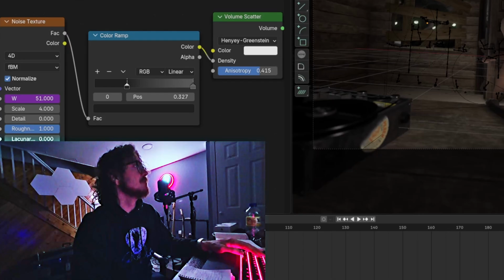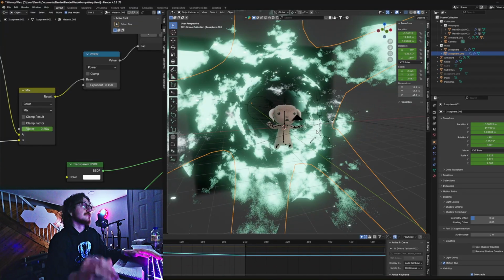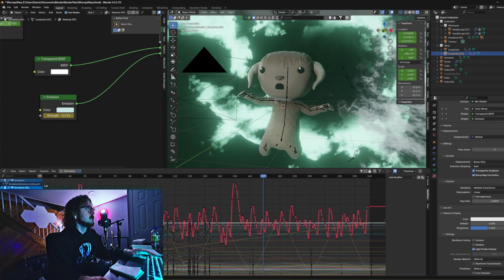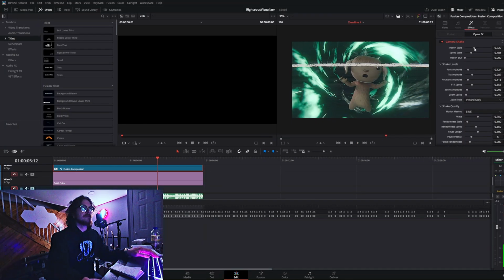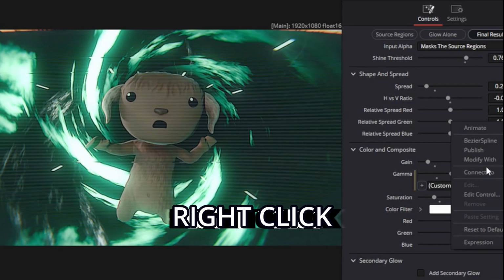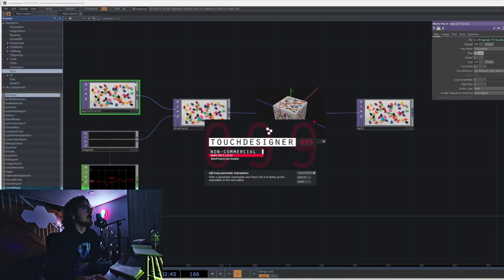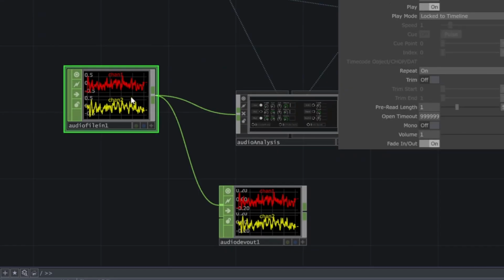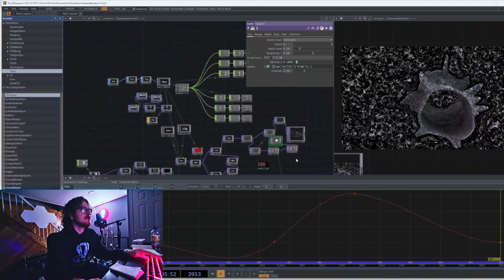Stop Making Boring Audio Visualizers (Do This Instead)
In this video I break down the techniques I use to make audio visualizers for my music. I cover:
- creating and lighting scenes in Blender
- animating parameters in DaVinci Resolve
- creating audio reactive arrays and feedback in Touchdesigner

I couldn't follow that Touchdesigner tutorial I referenced in the video, but as soon as I find it I'll link it, any video on basic arrays should help though!